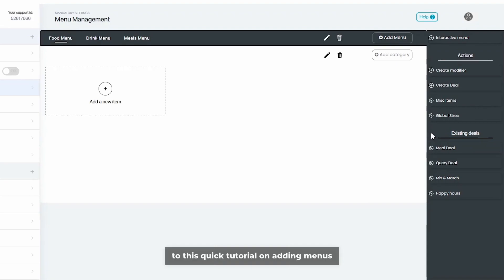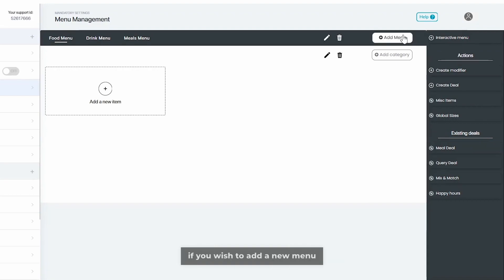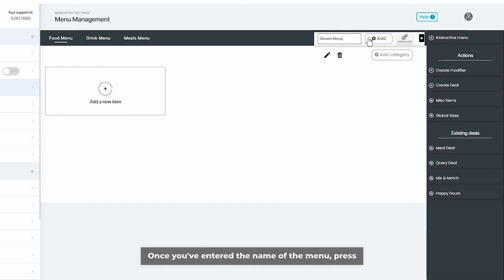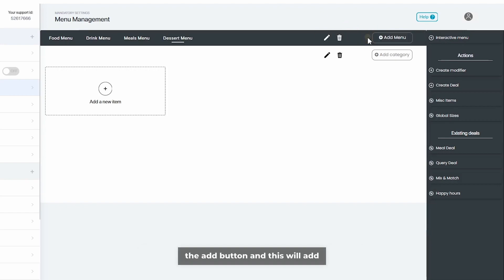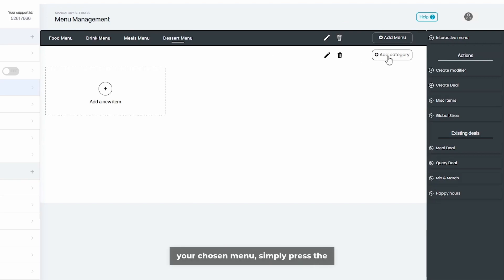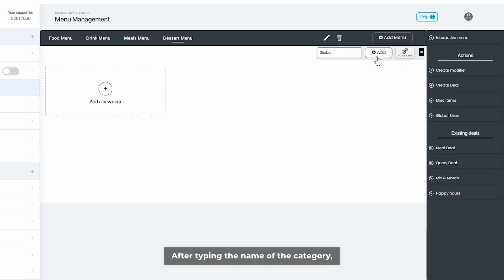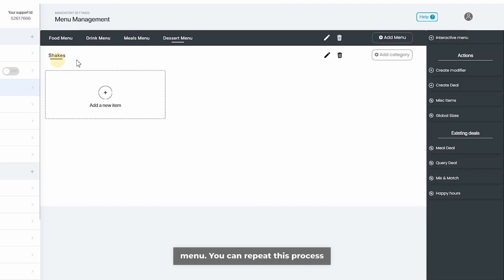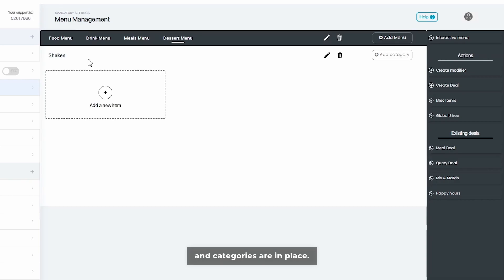How to Add Menus and Categories | Grafterr Hospitality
Discover how to create and organize menus and categories within Grafterr through this easy-to-follow tutorial. Perfect for businesses looking to structure their menus for better navigation and efficiency.